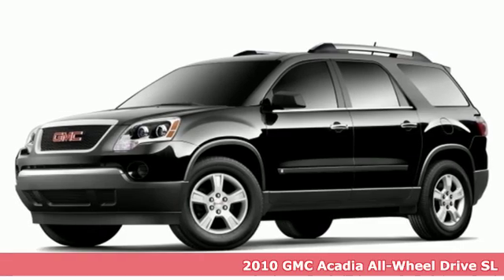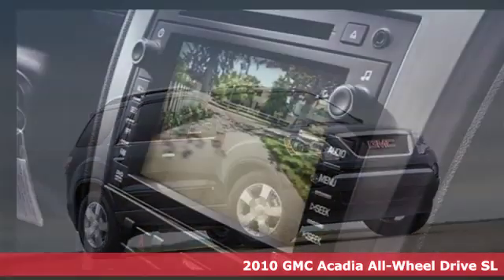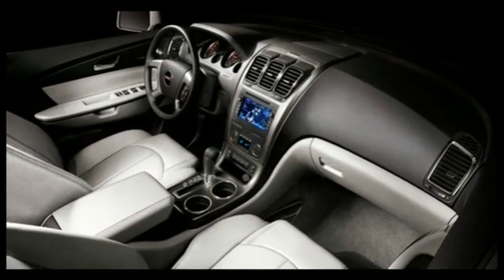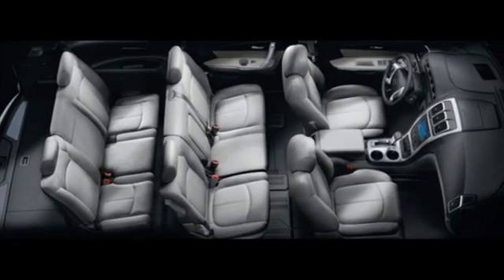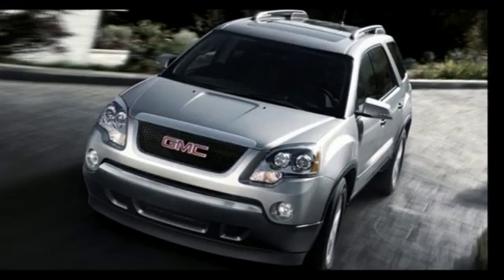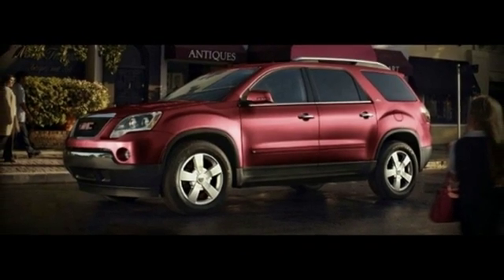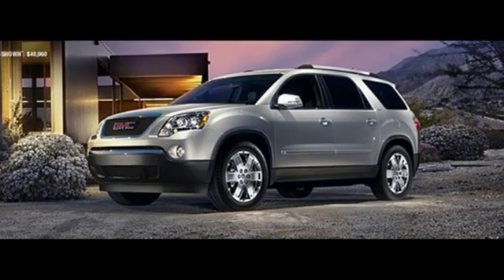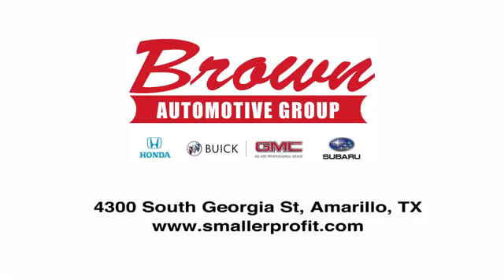2010 GMC Acadia Amarillo TX Lubbock, TX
Year: 2010
Make: GMC
Model: Acadia
Trim: AWD 4dr SL
Engine: 3.6L V6 Cylinder Engine
Transmission: AUTOMATIC
Color: SILVER
Interior: Unspecified
Mileage: 156544
Stock #: G8974C
VIN: 1GKLVKED2AJ157115
"SL trim. CARFAX 1-Owner. Third Row Seat, iPod/MP3 Input, CD Player, Onboard Communications System, Satellite Radio, Aluminum Wheels, All Wheel Drive, Rear Air. 5 Star Driver Front Crash Rating. CLICK NOW! GMC ACADIA: UNMATCHED RELIABILITY CARFAX 1-Owner. Qualifies for CARFAX Buyback Guarantee. 5 Star Driver Front Crash Rating. 5 Star Driver Side Crash Rating. KEY FEATURES ON THIS ACADIA INCLUDE Third Row Seat, All Wheel Drive, Rear Air, Satellite Radio, iPod/MP3 Input, CD Player, Onboard Communications System, Aluminum Wheels Rear Spoiler, MP3 Player, Privacy Glass, Keyless Entry, Child Safety Locks. BEST IN CLASS: THE GMC ACADIA Unmatched Cargo Volume in its Class. With 24.1 cubic feet of space behind the 3rd row, the Acadia can accommodate the equivalent of 4 carry-on suitcases and 2 sets of golf clubs. This dwarfs the competition from the Ford Explorer, Ford Flex, Dodge Durango, Honda Pilot and Toyota Highlander. In fact, Acadia has more space than you'll find in many full-size SUVs. More Overall Passenger Volume than the Explorer, Durango and Highlander. More Cruising City and Highway miles than Explorer and Flex. WHO WE ARE Brown Buick GMC Subaru, conveniently located in Amarillo at 4300 South Georgia is just a short distance away for all Lubbock and surrounding area drivers. Brown Buick GMC Subaru has an outstanding reputation, because we truly do put the customer first. We know that most people take tremendous pride in what they drive, so we are dedicated to delivering a level of satisfaction that is unmatched in the industry. INTERNET PRICE REFLECTS ALL REBATES AND INCENTIVES. Please confirm the accuracy of the included equipment by calling us prior to purchase.

Sales Hours:
8:30am - 8:00pm
Monday through Saturday
Closed
Sunday

Service Hours:
7:00am - 6:00pm
Monday through Friday
8:00am - 2:00pm
Saturday
Closed
Sunday

Address:
4300 S. Georgia